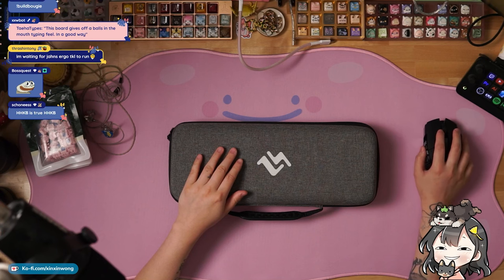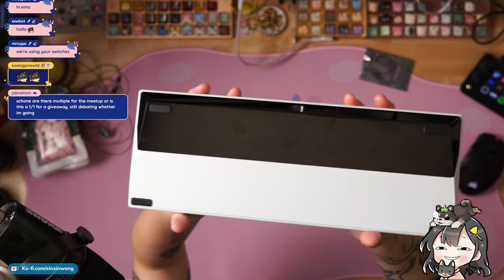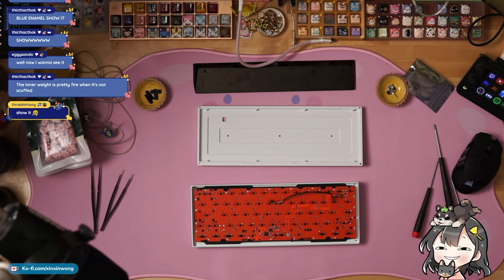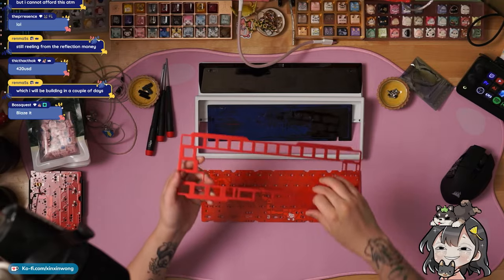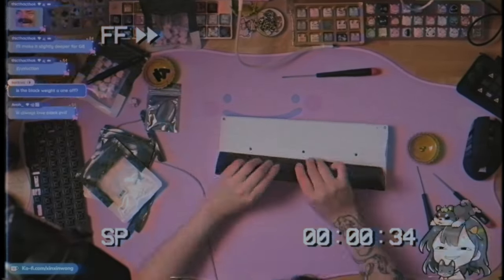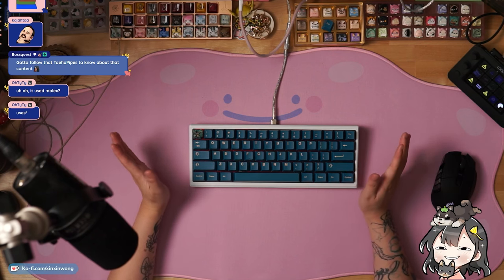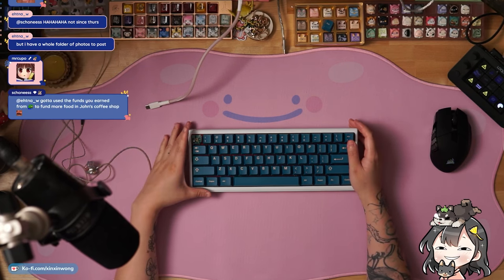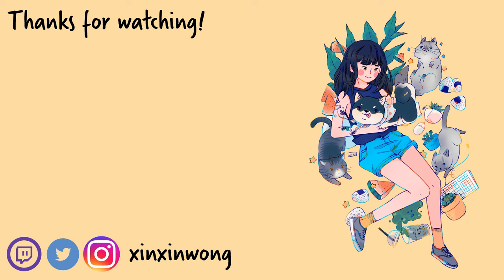Cafege's Passion Project | Horangi60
this group buy is already over but i'm releasing this video in case anyone is ever interested in extras or aftermarket. neat board :)

Build:
Case - Horangi60 (special amke colorway)
Plate - Alu half plate
Stabilizers - TX

I built this board on stream!